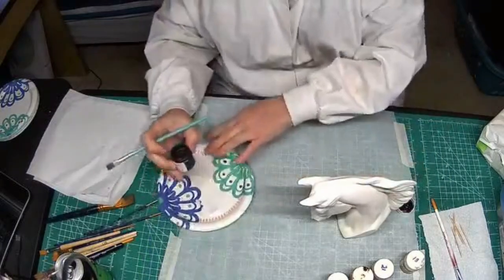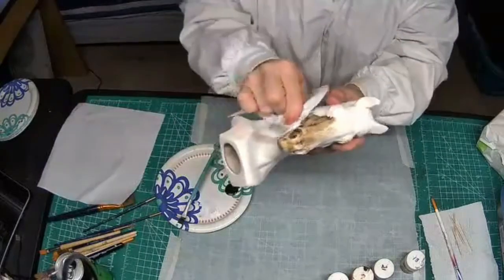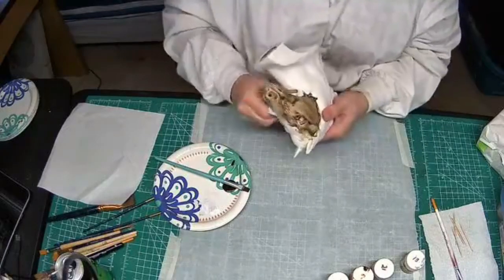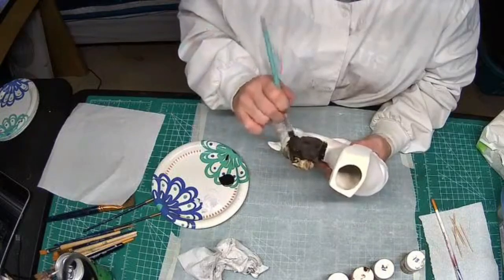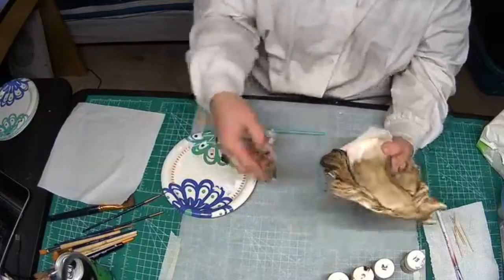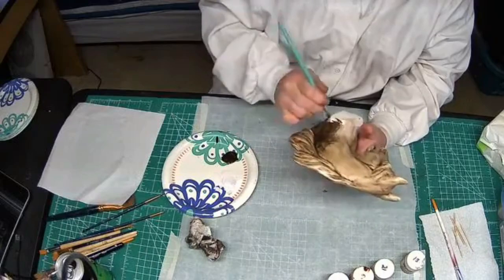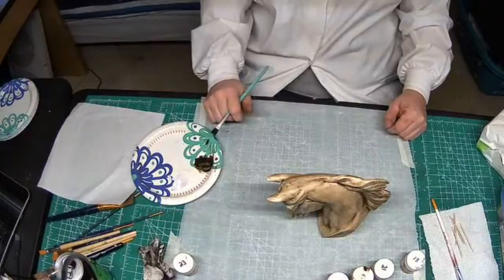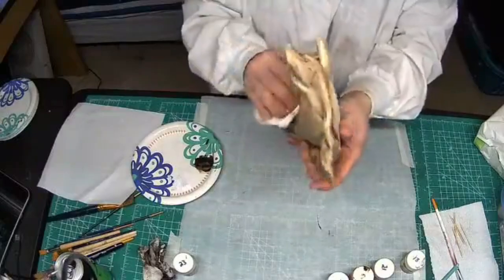Ceramic Paint Along - Horse Head Part 1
Horse Head Series - Part 1
This is the beginning of a Ceramic Paint along series where we paint a horse head in Fashenhues translucent stains.